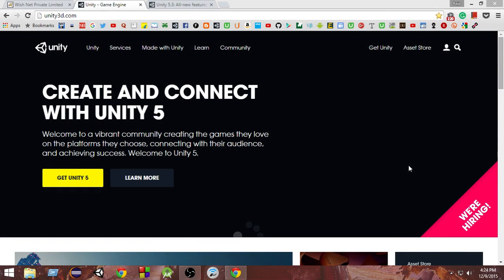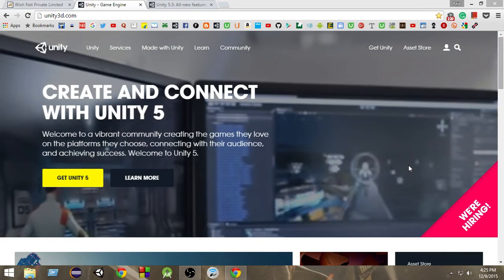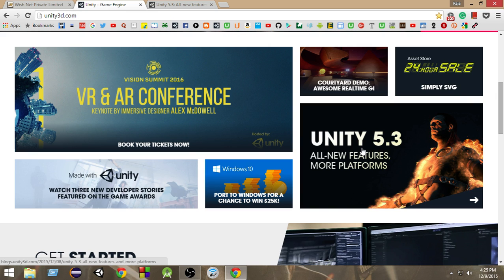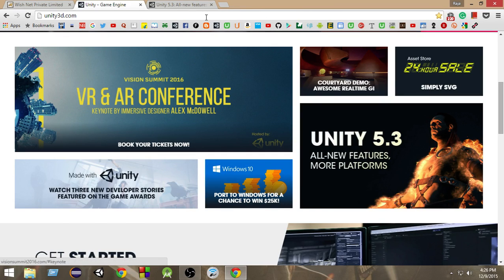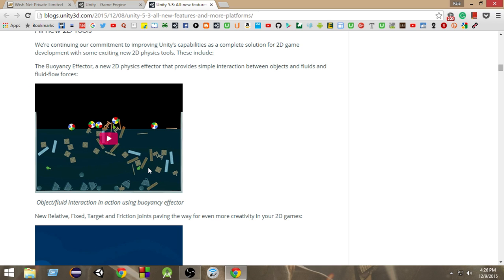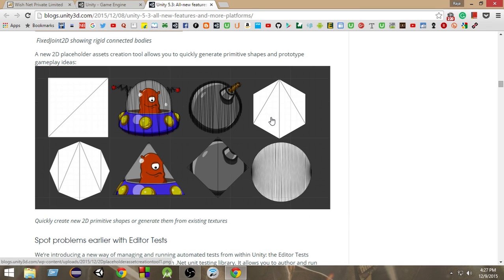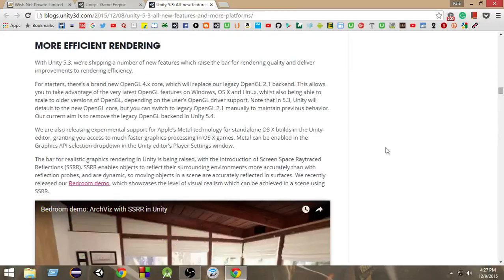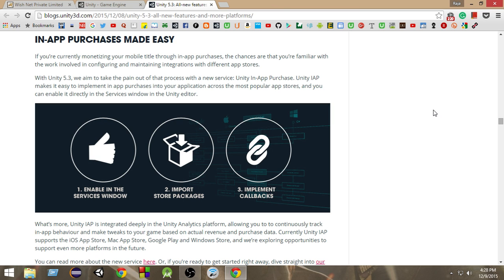Unity 5.3 Released With Lots Of Awesome Features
1.

2. Create Full games with Unity + Monetize & Publish

3. Create Candy Crush,Angry Birds,Spring Ninja BasketBall

4. Unity Android Game Development Tutorial(FREE)

5. Unity 2D Car Racing Game Tutorial(FREE)

6. Unity Brick Breaker Game Tutorial(FREE)

Check Out The Unity5.3 Release Blogpost Here To Learn More about the Features

Video Description:
Unity 5.3 Has been released with lots of new features. It has Multi scene editing capability, Now 2D primitive shapes can be created,new Buoyancy effector,new In-app purchases easy integration, lots of new physics 2D features, New version of monodevelop.